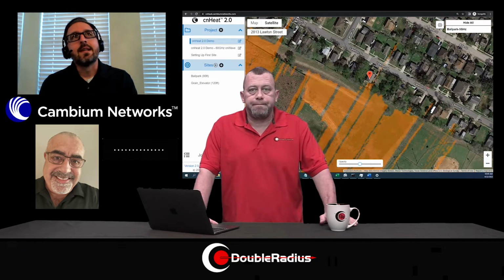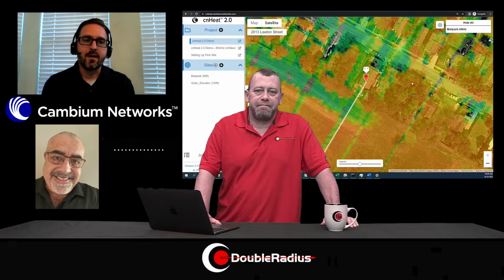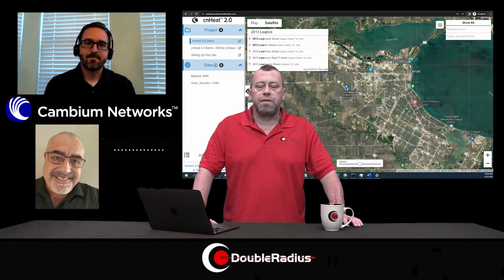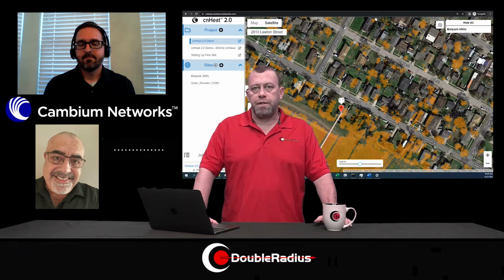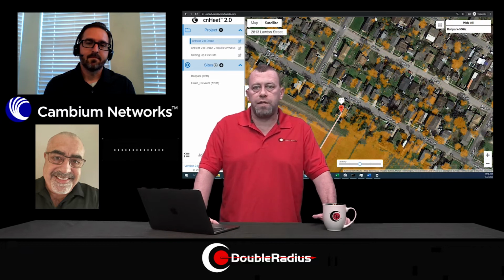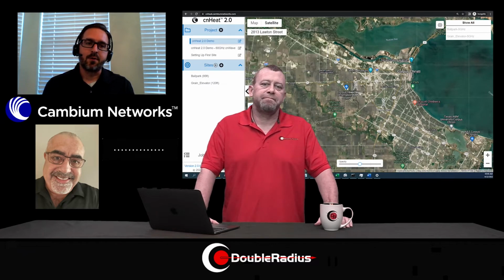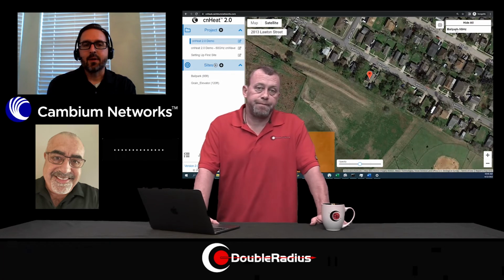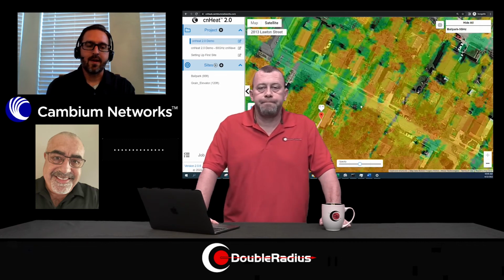Solution Series: Cambium Network's CNHeat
Cambium Networks' CNHeat™ 2.0 is a powerful heat mapping tool that allows broadband network operators to optimize site performance faster providing the user the ability to specify the exact location of the site before physically visiting the area.